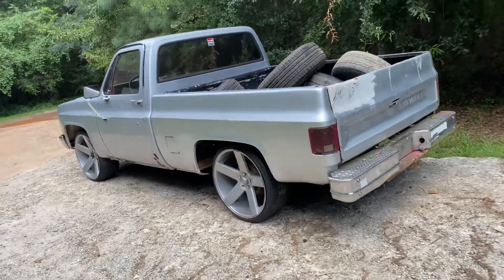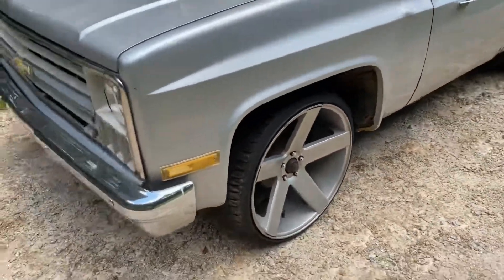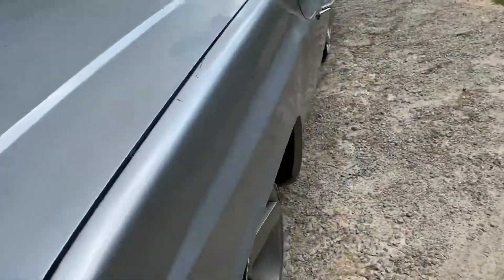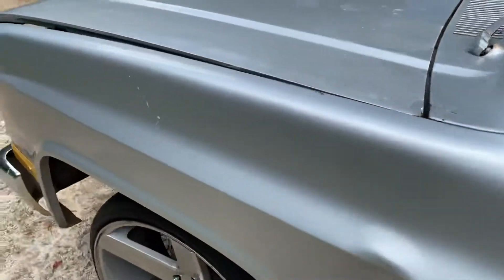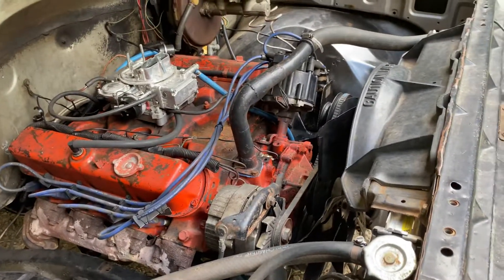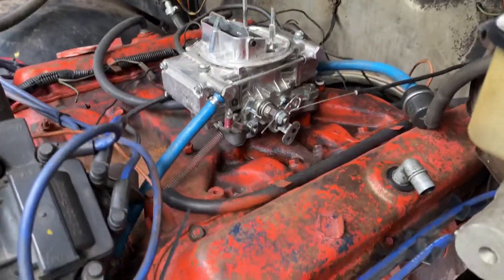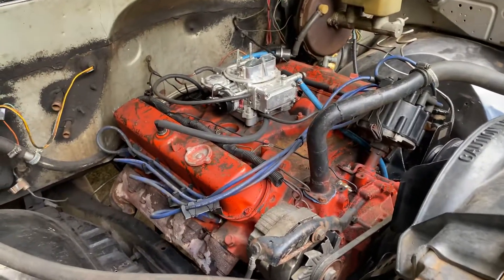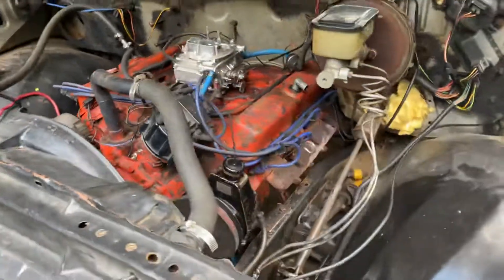Caddy 500 C10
1981 Chevy C10 with a Cadillac 500 swapped engine